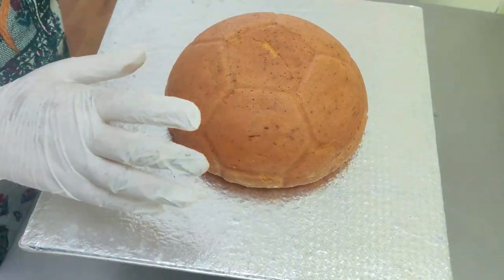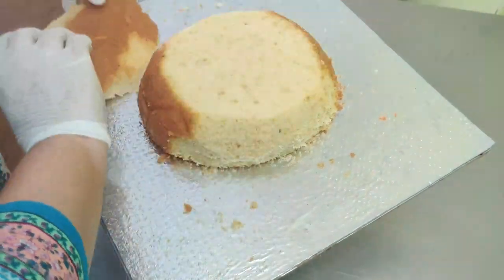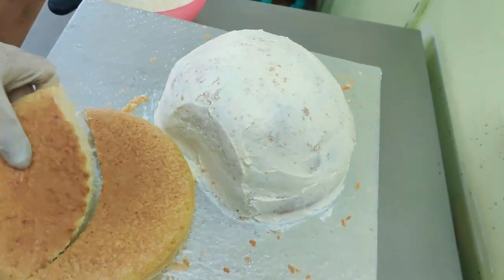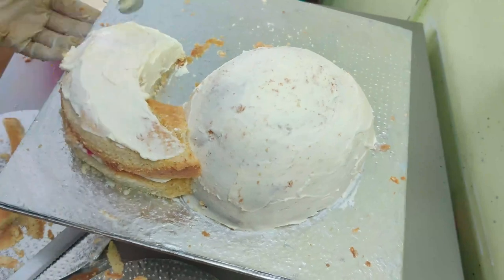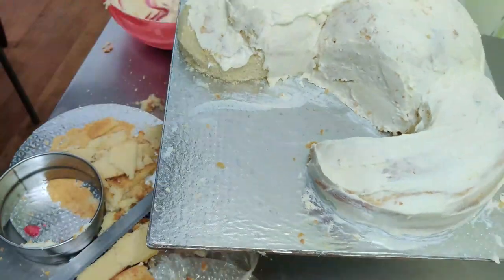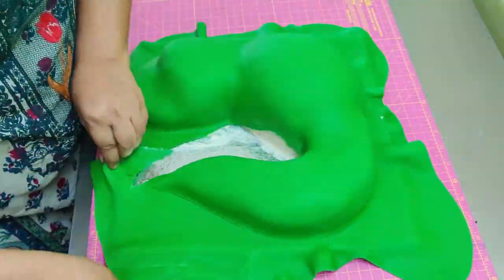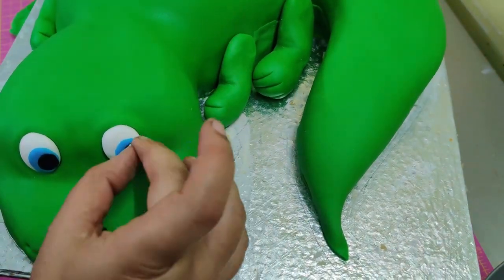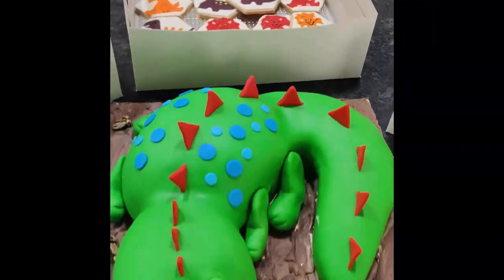How to Make Dinosaur Cake?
In this video we will see how to make Dinosaur Cake